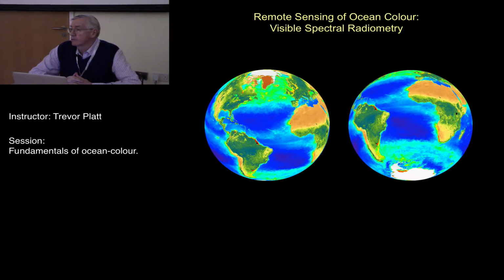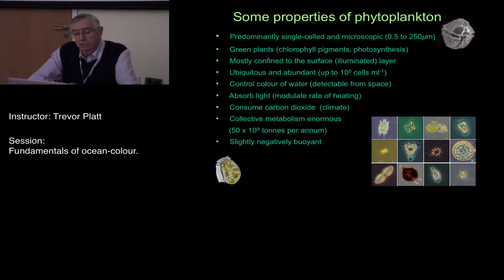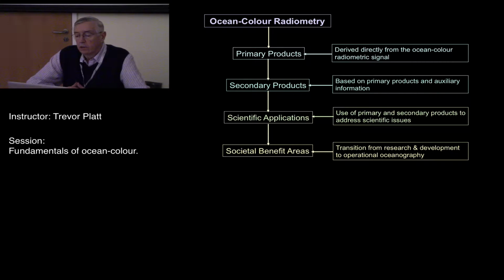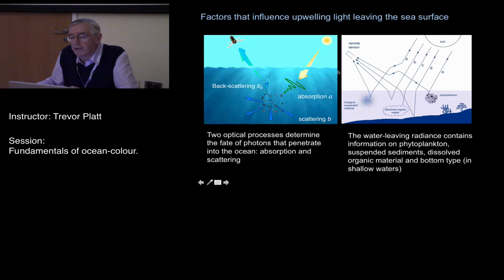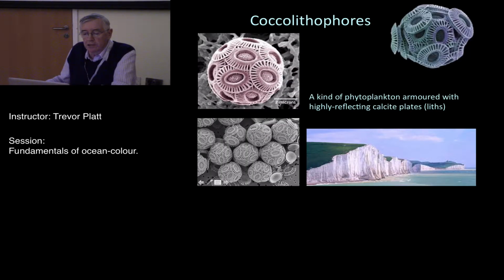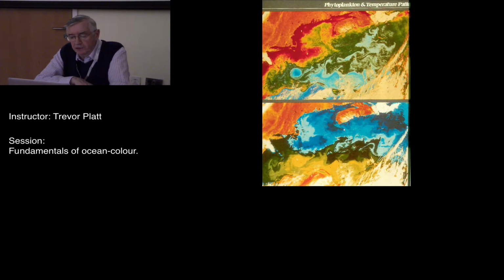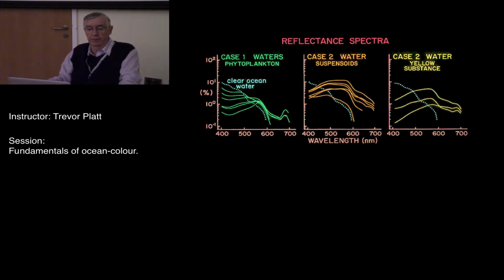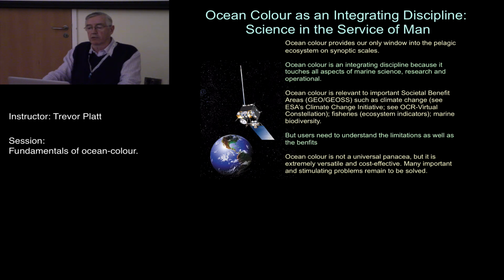Ocean-colour data in climate studies.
Day01-am1